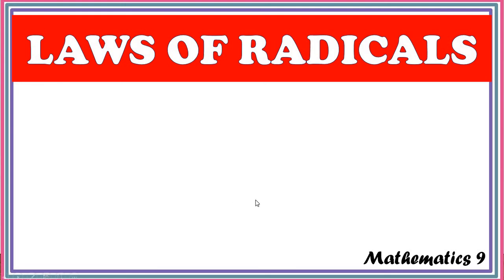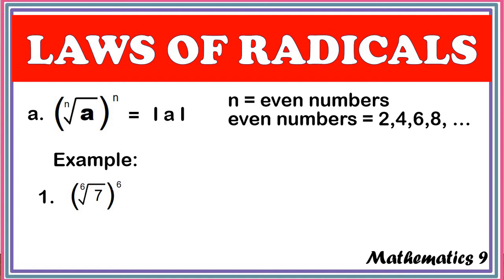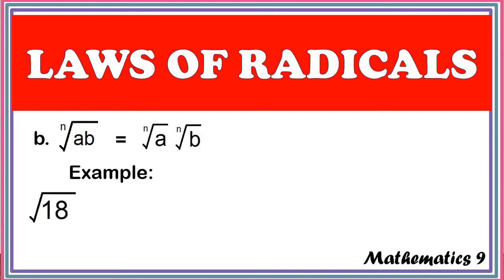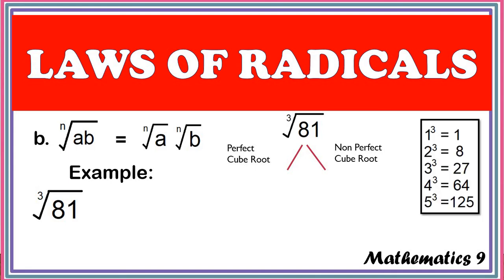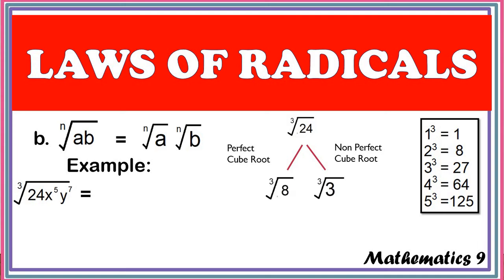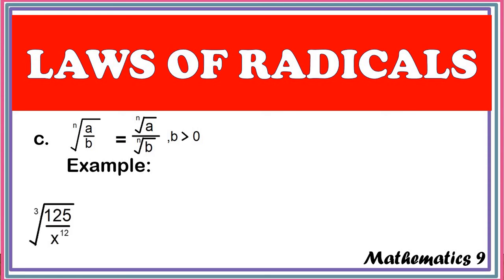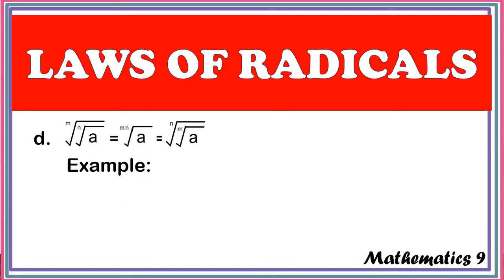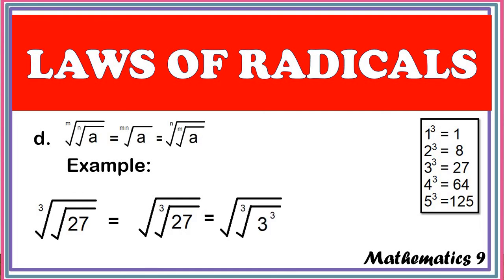MATH 9 QUARTER 2 WEEKS 3-4 LAW OF RADICALS - TAGALOG TUTORIAL